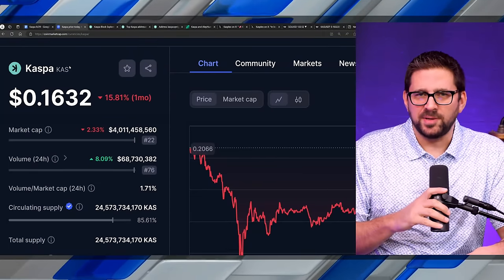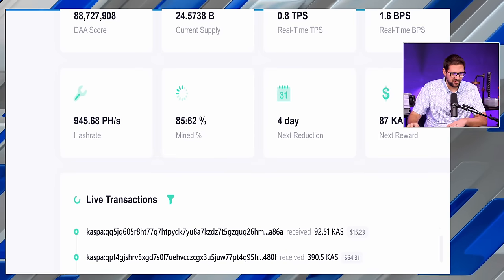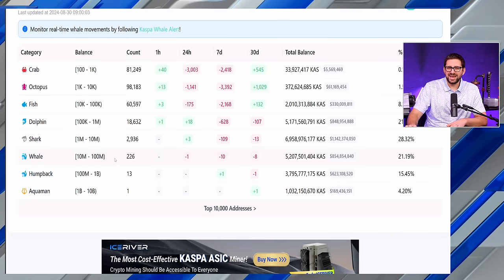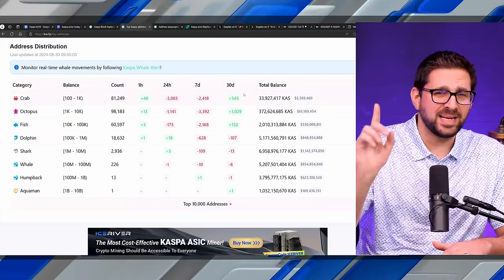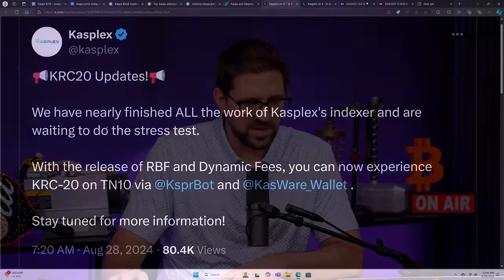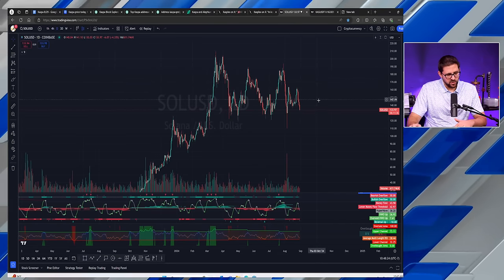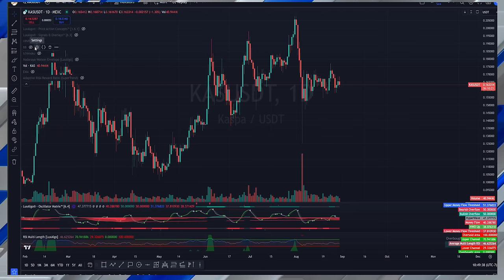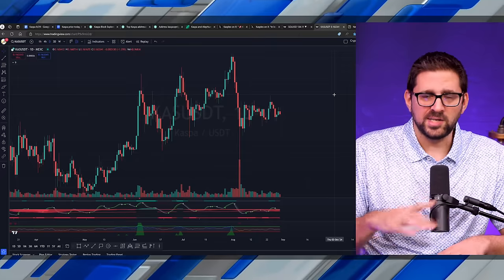Kaspa Adoption is About to Skyrocket!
Kaspa crypto has been consistently growing in metrics across the board, but activity on the chain is about to explode as the KRC token standard, bringing smart contract functionality, is just around the corner!